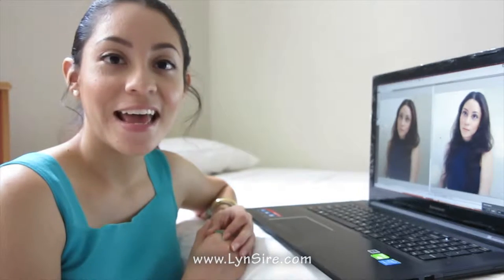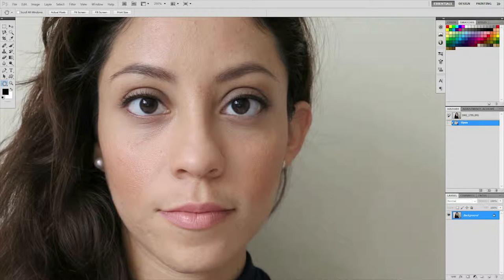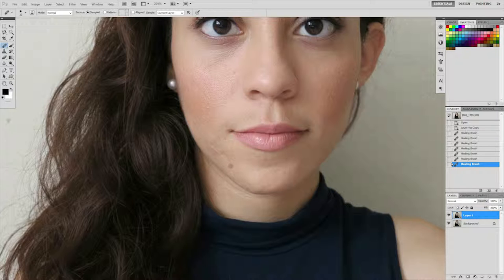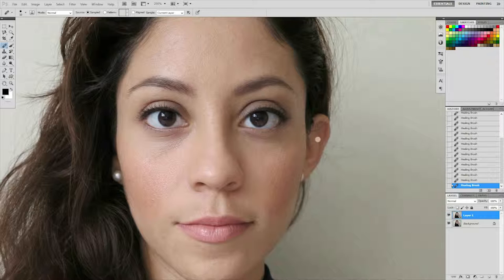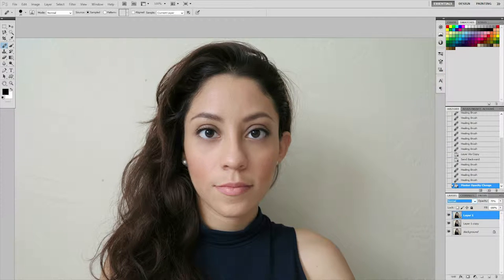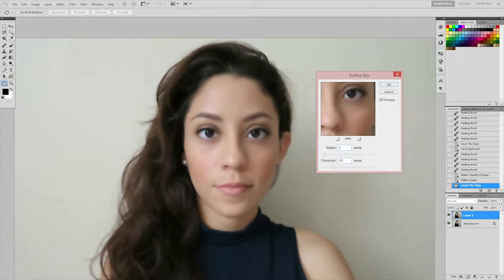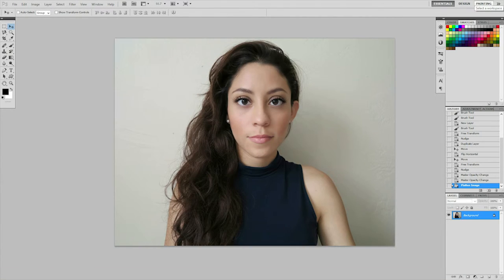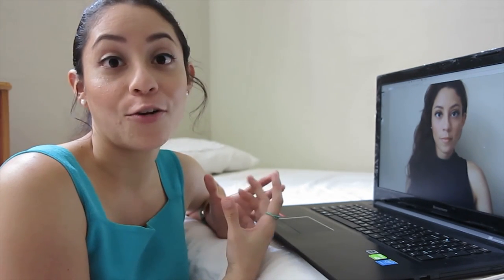Photoshop and PicMonkey Tutorial: Clear Skin + Add Eyelashes + Bokeh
MAC Keyboard Skin

♡ Rosalyn (LynSire)